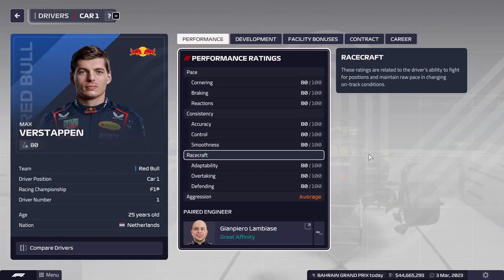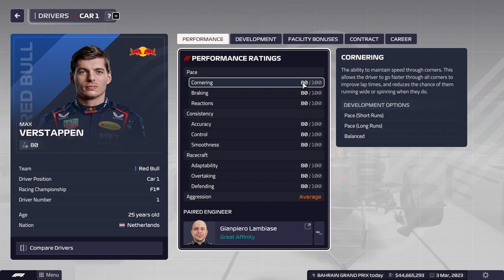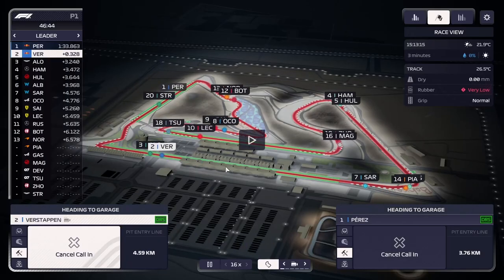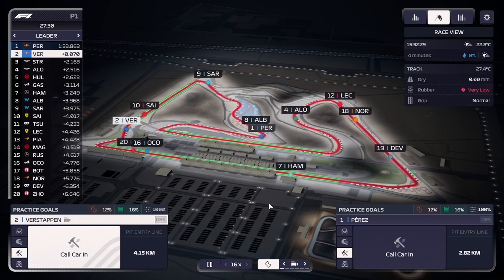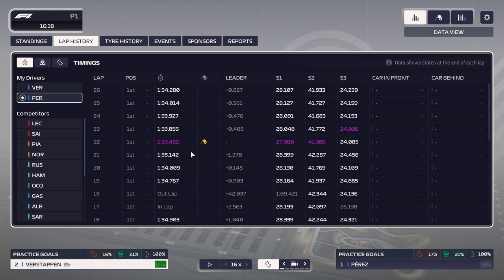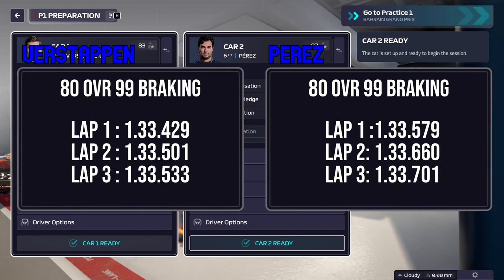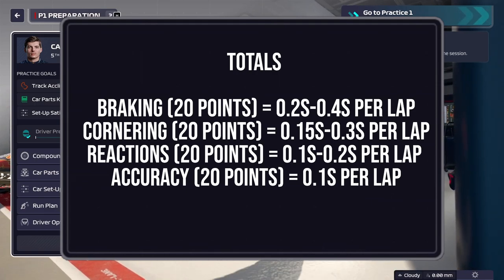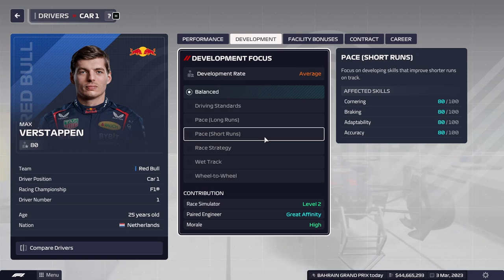Pace Stats: Which is More Important? - F1 Manager 2023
In this video I have tested the pace stats, last year braking was king and it might still be, however keep in mind that smoothness does seem to be a hidden gem this year.

To test these stats I used the editior by u/ignaciourreta. You can find it here in this reddit post

They have done some work to rebalance these stats and it definitely shows.